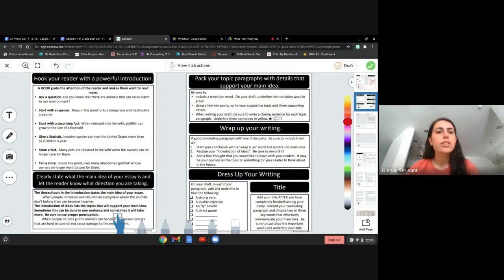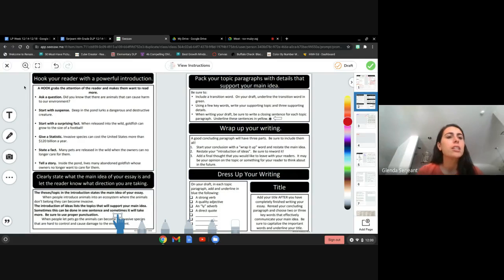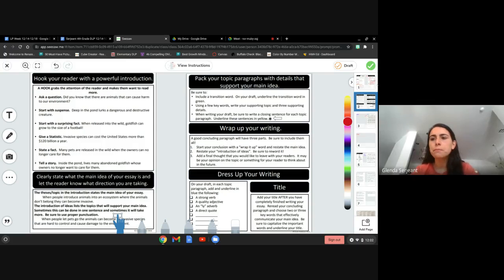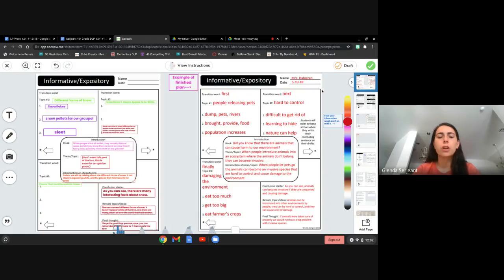Informative Writing Introduction Box, Conclusion Box, and Intro Paragraph Four Square for 12 14